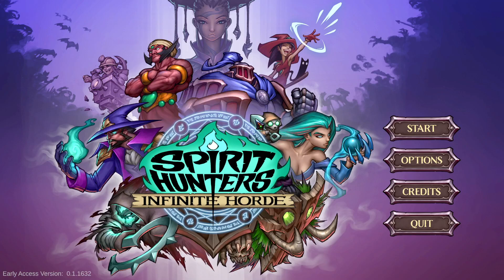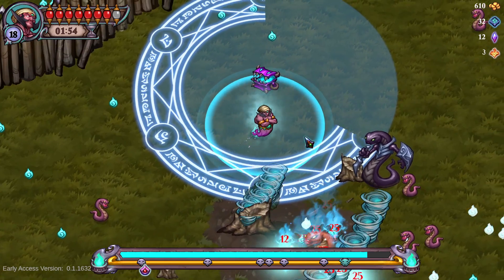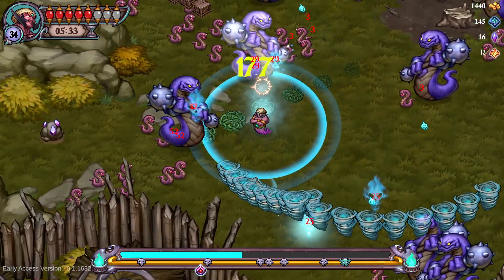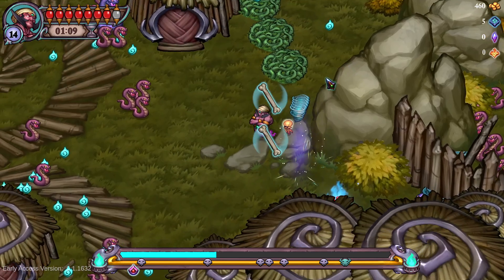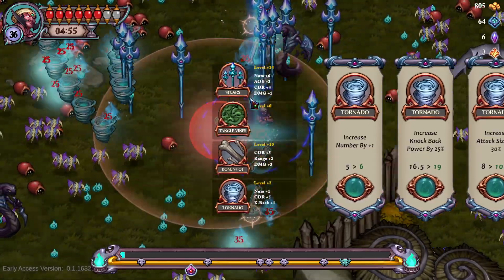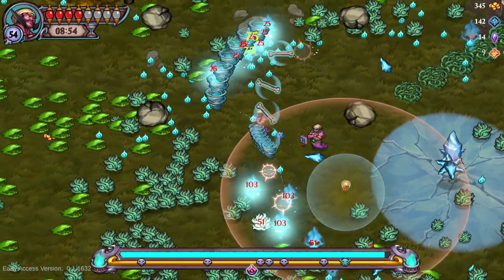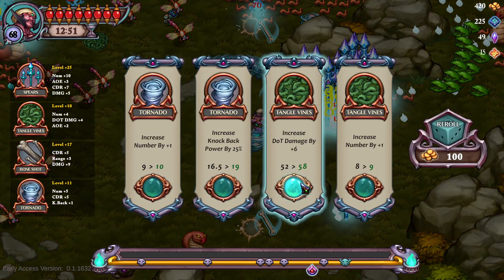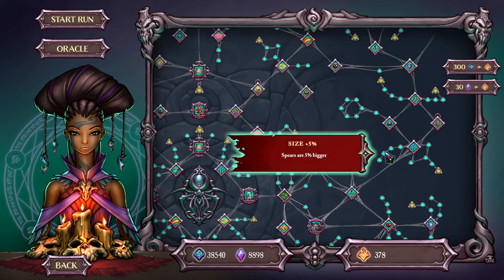I Got Too Excited With Hugo Viper Village Hard Mode: Spirit Hunters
Finally Making it to Hard mode with Hugo.  Checking out the Viper Village and Unlocking the final tier of Ice Ring.
Good Hunting.